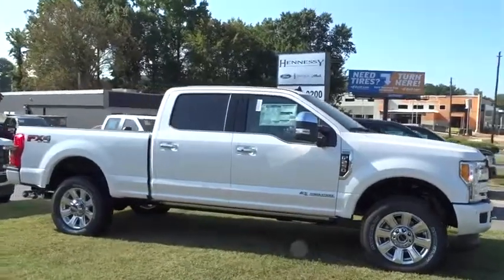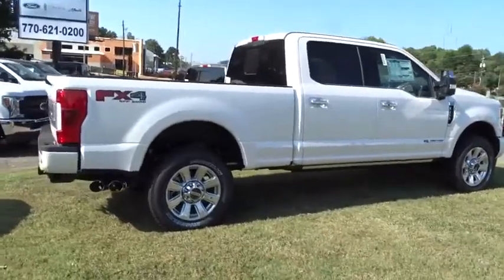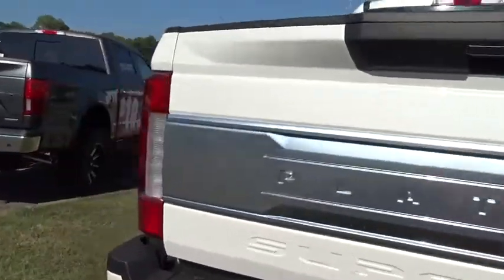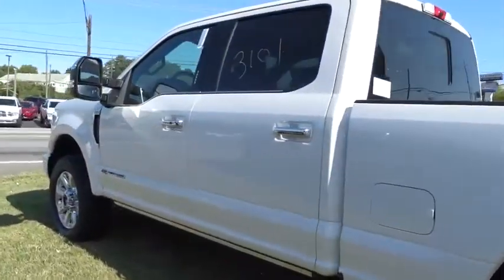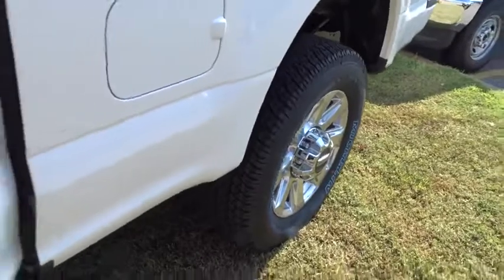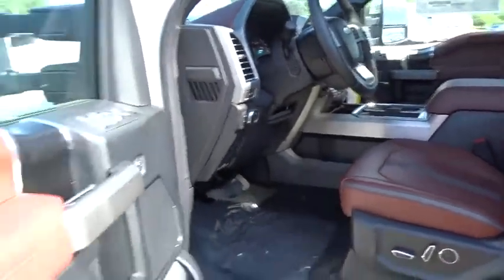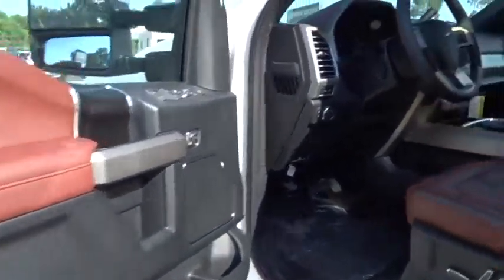2019 Ford Super Duty F-250 SRW Atlanta, Marietta, Decatur, Johns Creek, Alpharetta, GA 10297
White New 2019 Ford Super Duty F-250 SRW available in Atlanta, Georgia at Hennessy Ford. Servicing the Marietta, Decatur, Johns Creek, Alpharetta, GA area.
2019 Ford Super Duty F-250 SRW Platinum - Stock#: 10297 - VIN#: 1FT7W2BT8KEG18902

Hennessy Ford
5675 Peachtree Industrial Blvd

Recent Arrival! 4WD Hennessy Ford / Lincoln is pleased to offer you this exceptional 2019 Ford F-250SD. This Platinum F-250SD Exterior is finished in White and the interior is finished in Black / Dark Marsala PLUS... this exceptional vehicle comes well equipped with 4WD AND gives you an amazing driving experience along with impressive Fuel efficiency rating!!Power Stroke 6.7L V8 DI 32V OHV Turbodiesel 6-Speed Automatic 4WDFactory MSRP: $80,310$4,015 off MSRP!Hennessy Ford Lincoln Atlanta is the premier Ford dealership in Atlanta GA for all of your automotive needs. We have 100's of Exceptional Pre-owned vehicles in stock for you to choose from every day. We are the leading the way with Real-Time Market based Pricing that yields you lowest prices and Best values on every car and truck we offer. Since opening our doors here in the Atlanta area, our commitment has been on offering our customers the lowest prices on the widest selection of new and used cars for sale in the Atlanta, Buckhead, Dunwoody, Brookhaven, Winder, Decatur, Stone Mountain, Tucker, Loganville, Commerce, Hoschton, Brasleton, Buford, Cumming, Duluth, Norcross, Snellville, Lawrenceville, Doraville, Chamblee areas and Gwinnett, Fulton, Forsyth, Dekalb, Banks, Clayton, Jackson, Hall, and all surrounding counties . Hennessy Ford Lincoln Atlanta takes pride in standing above the competition with a solid reputation as being a premier Ford dealer and our ENTIRE team wants to ensure your car buying experience exceeds your expectations. Price does not include tax, title, or license. Price does include all applicable rebates and dealer discounts. Please see dealer for details.$1250 - F-Series Retail Customer Cash. Exp. 01/02/2020